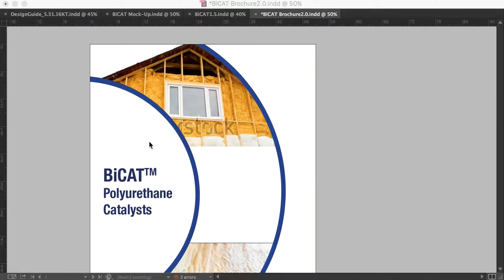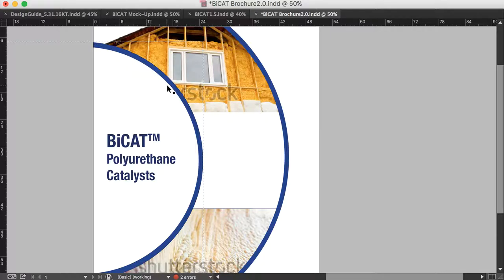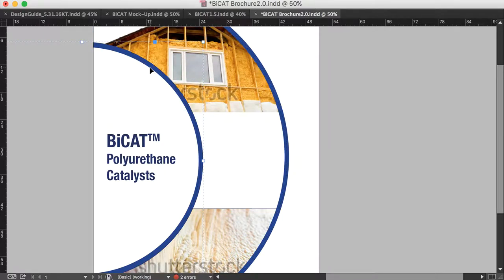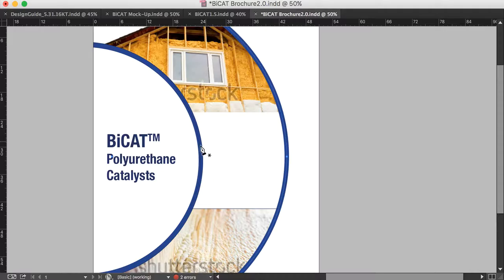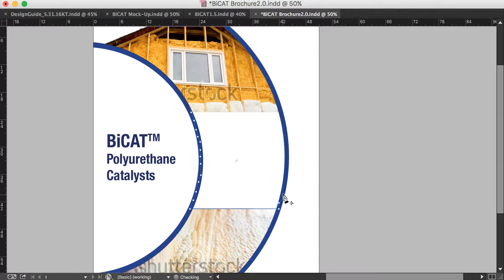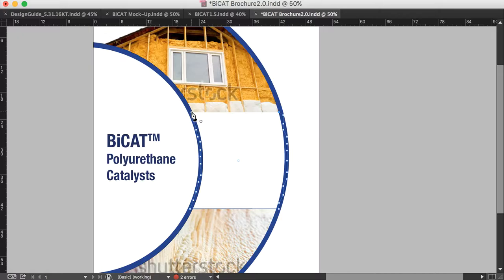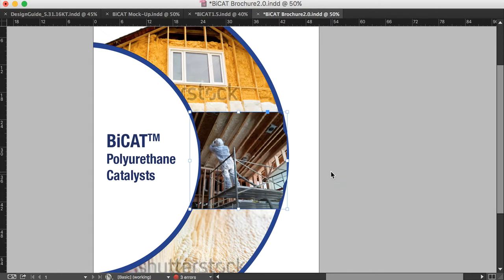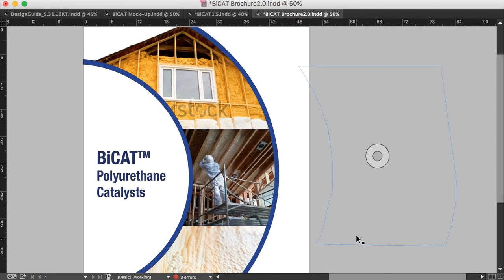How to Place Images into Contoured Shapes in InDesign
Become a strong writer and communicator at work by enrolling in our online business writing course, Wordsmith!

Join our thriving community of thought leaders, entrepreneurs, professionals and innovators

Create an amazing circular image collage in InDesign using the ellipse tool and pen tool. This is perfect for a brochure, information sheet, or report cover page.